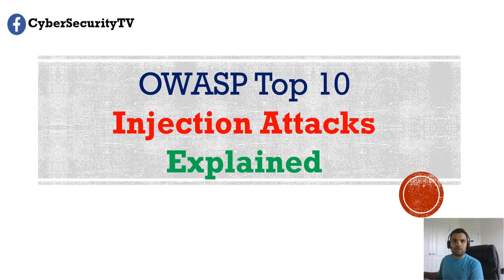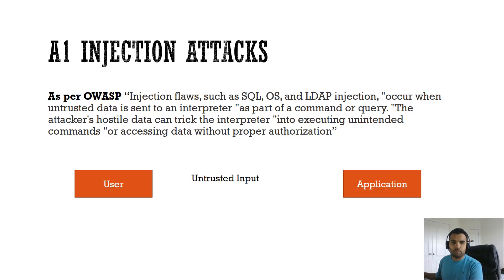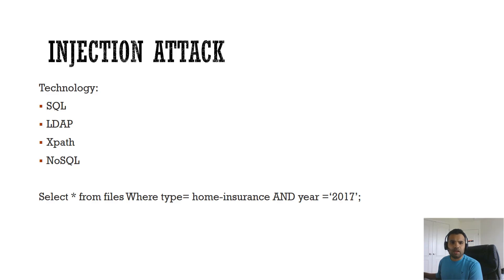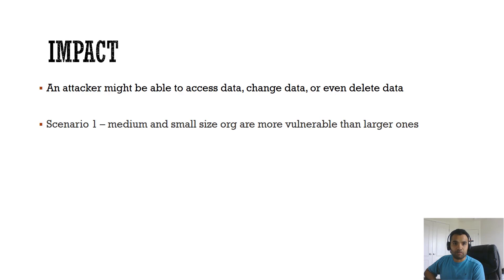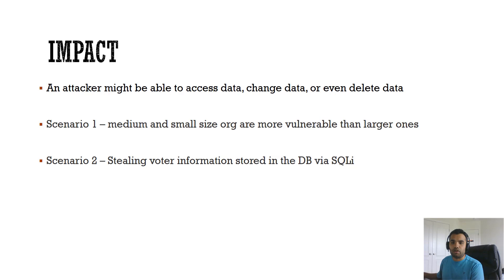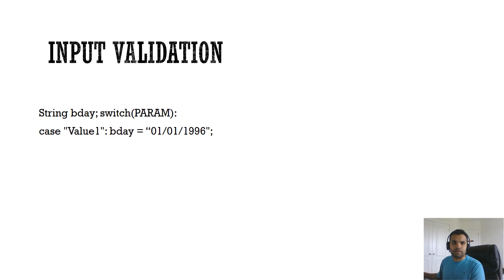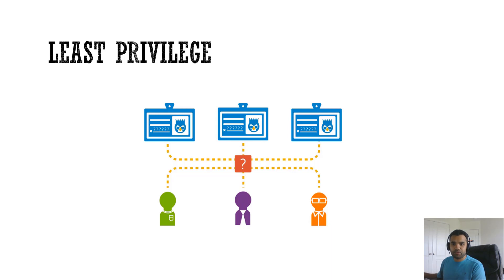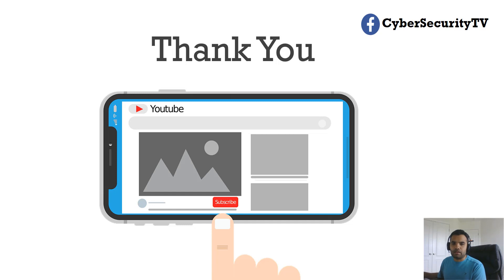Injection Attacks In depth | OWASP Top 10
Injection attacks (OWASP Top 10: A1) are on the top of the list. Almost any source of data can be an injection vector, environment variables, parameters, external and internal web services, and all types of users.
We have tried to simplify what are injection attacks, their impact, and how to prevent them. This is very basic but useful knowledge for starters.

⏲️TIMESTAMPS:
0:00 Introduction
0:18 A1 INJECTION ATTACKS
6:37 IMPACT
10:22 INPUT VALIDATION
13:02 PREPARED STATEMENT AND STORED PROCEDURE
14:36 LEAST PRIVILEGE